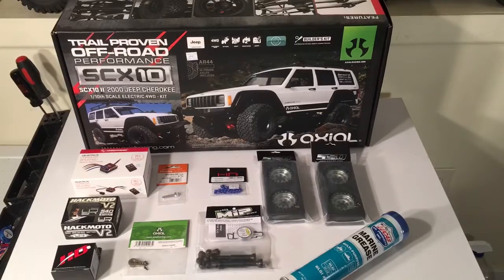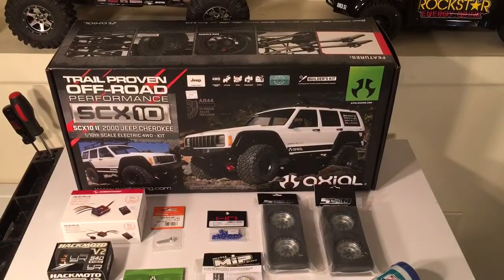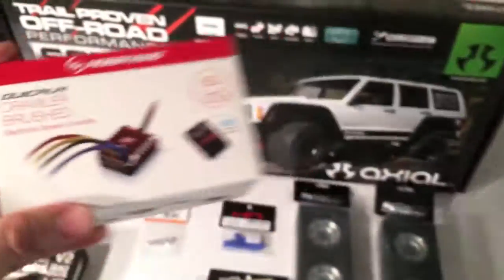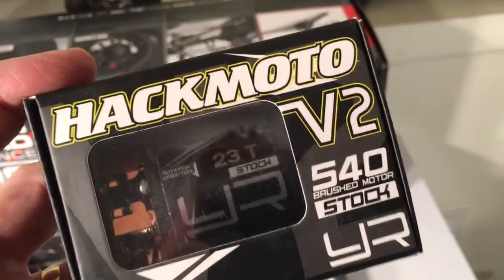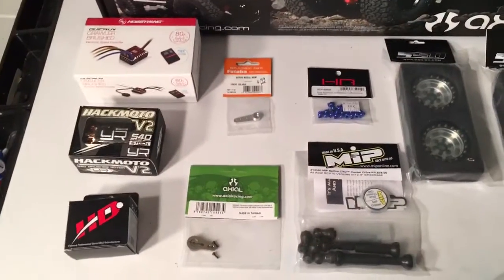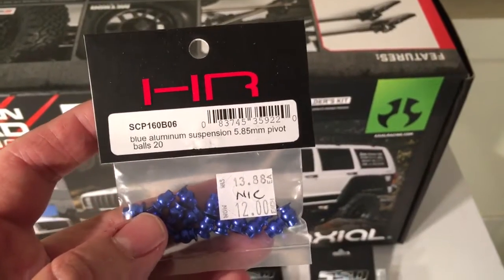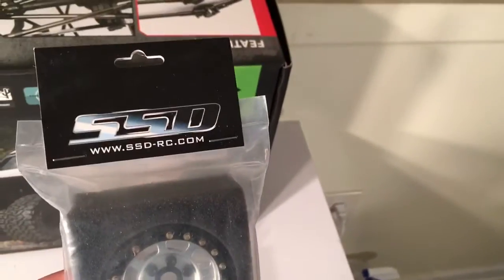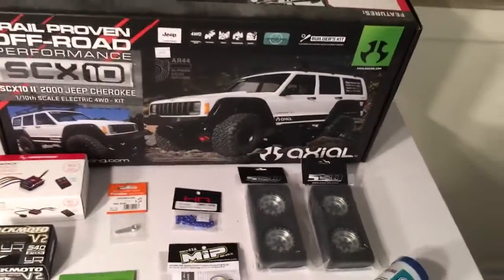Axial SCX10 II KIT - OVERVIEW